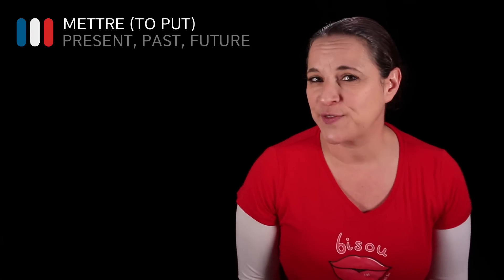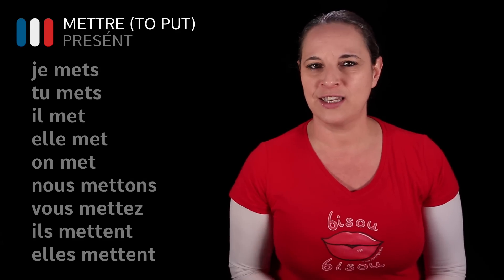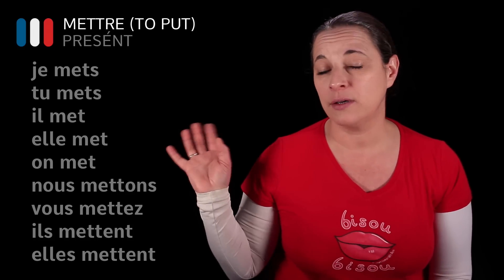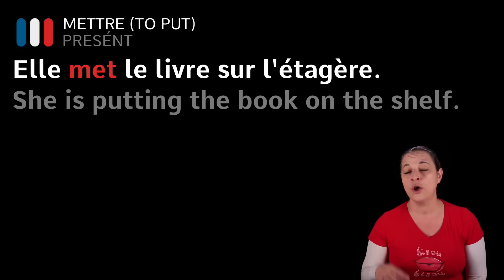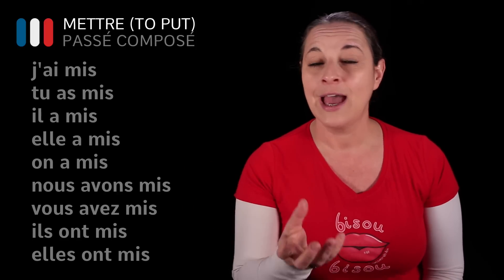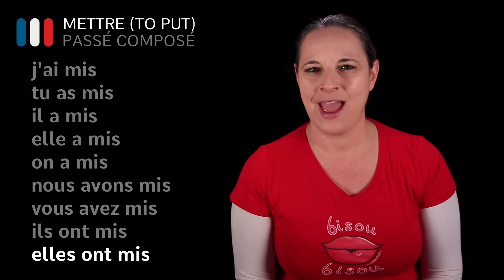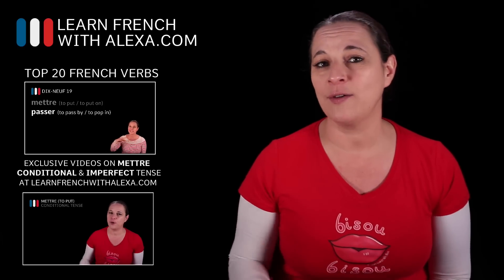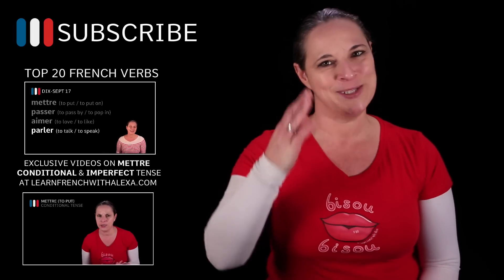METTRE (TO PUT) Past, Present & Future (French verbs conjugated by Learn French With Alexa)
Alexa conjugates the French verb mettre (to put) in the past, present & future.

Bisou Bisou 💋

0:00 - 0:11 Intro
0:12 - 2:45 Mettre in the present tense
2:46 - 5:56 Mettre in the passé composé
5:57 - 7:58 Mettre in the future tense
7:59 - 8:35 Outro